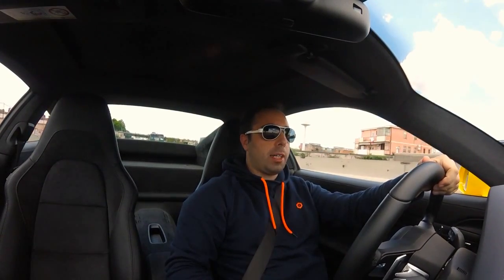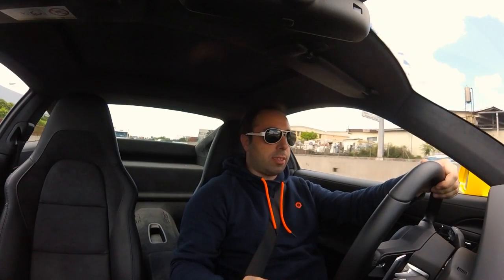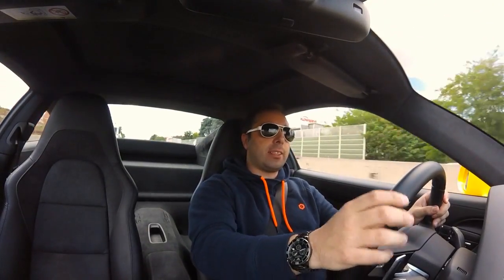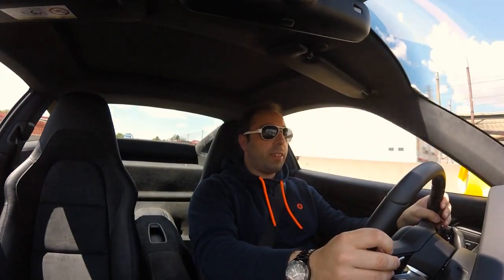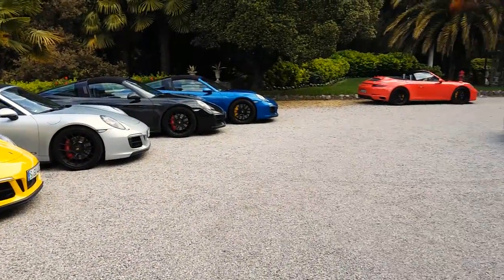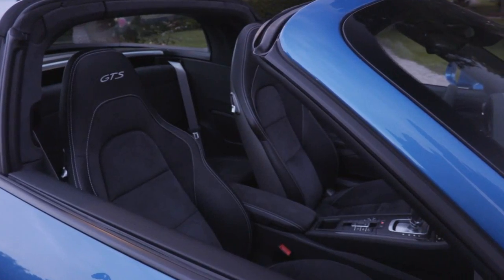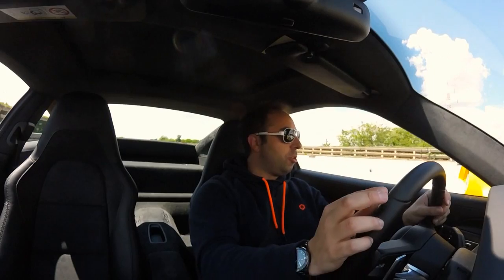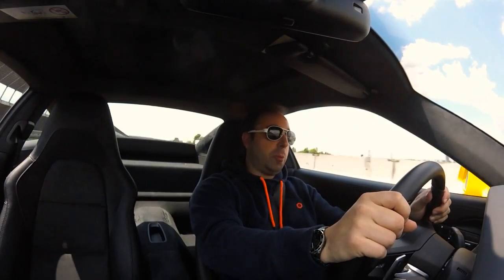First Drive With The New 2017 Porsche 911 GTS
I've Took Part at the Press launch for the new 2017 Porsche 911 GTS, the 3liter twin-turbo sports car that now outputs 450hp and 550Nm with a lot of goodies all around!

Full Article and Gallery Soon

"Storyteller" by Jebase
Check JEBASE on Soundcloud

Alex